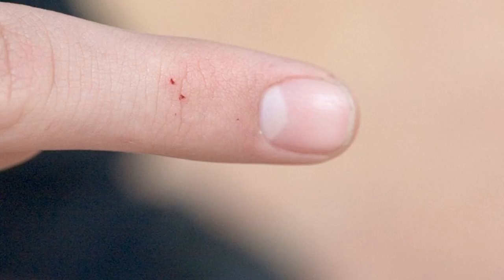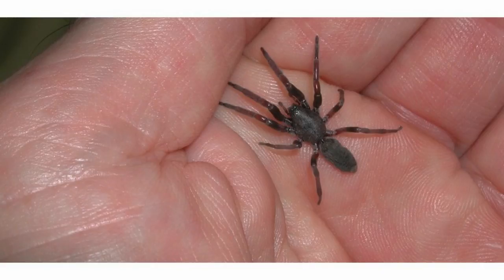Difference between Snake Bites and Spider Bites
Snake bites and spider bites are not the puncture wounds made by snakes and spiders, but they are two of the most popular bite-type piercings done on one's lips. ... In a snake-bite piercing, the case is still the same. There are two piercings on different sides of the lower lip, one on the right and the other on the left.Difference Between Snake Bites and Spider Bites. Snakes and spiders are creatures that help a household be rid off of pests. Snakes eat rodents while spiders feed on mosquitoes and other insects.The punctures of a snake bite are wider than the spider bite whose bite marks are almost next to each other. Snake Bites vs Spider Bites. Snake bites and spider bites show great differences between them. Snake bite pierces further apart, to be more ...So that's the difference between viper bites and spider bites. ... of several different lip piercing styles. Learn about snake bites and how to care for them properly ...Spider bites you have two piercings on one side of the lip, with snake bites it's one piercing on the left and one on the right of your BOTTOM lip, ...Snake and Spider Bites Are Rare But Dangerous. ACEP News February 2011. Snake and Spider Bites Are Rare But DangerousI love them both. I think lip piercings are just wonderful. I probably have a small preference for spider, or for a single one, since you asked. Also.